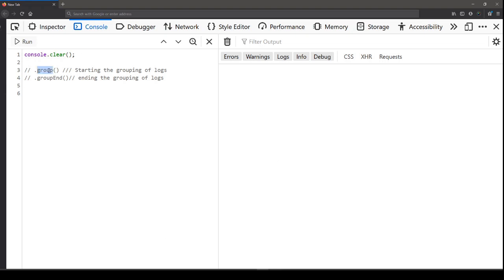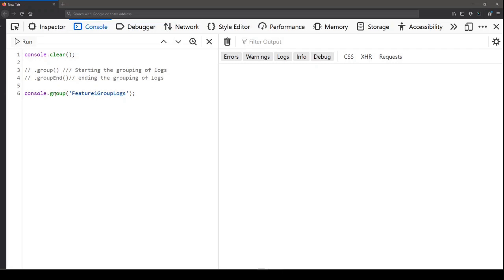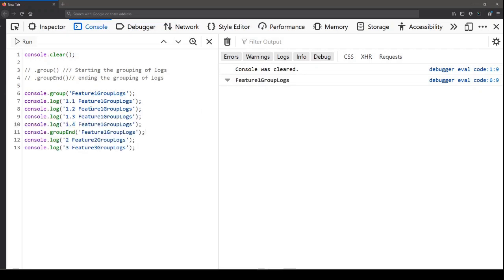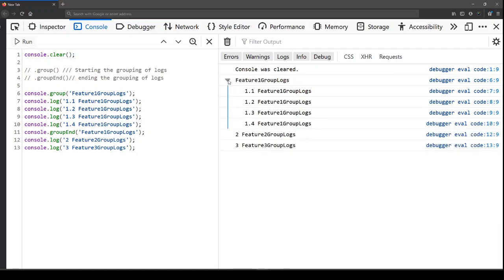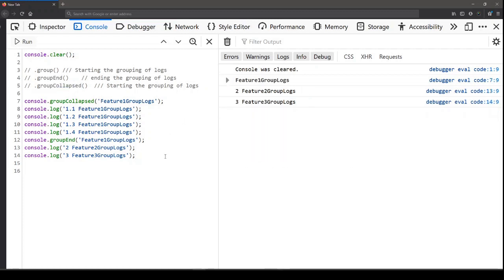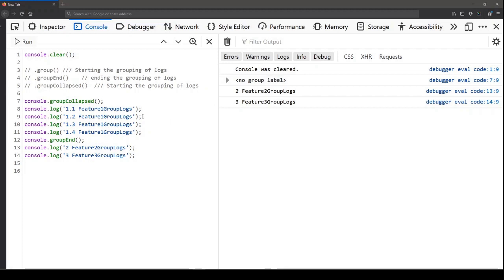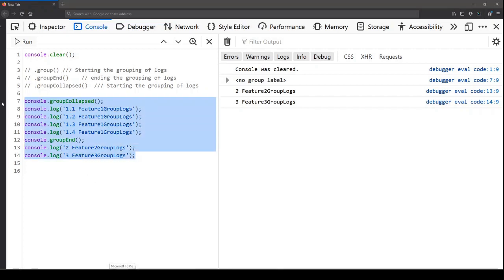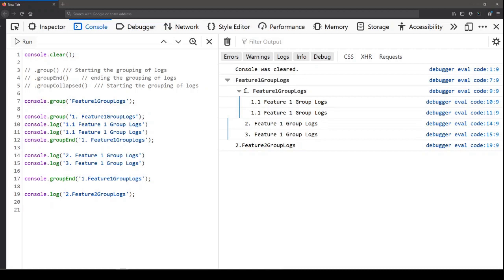console.group , groupEnd javascript in 4 mins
Hey Guys,

Please find the whole playlist at

Thanks,